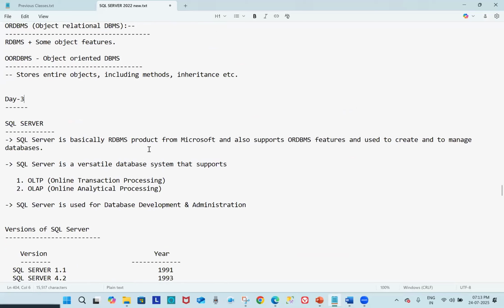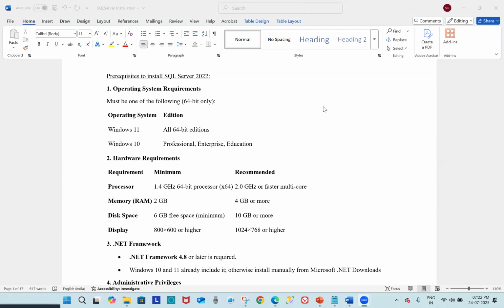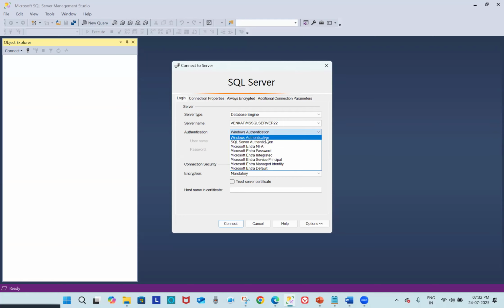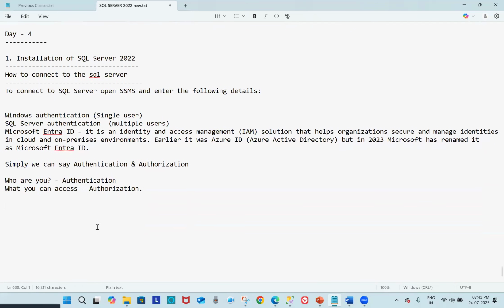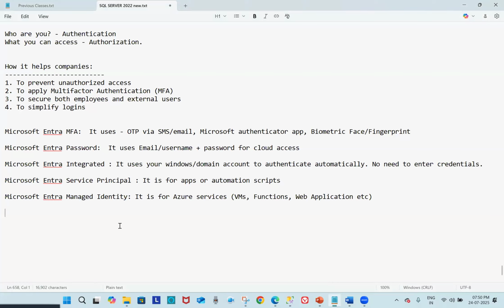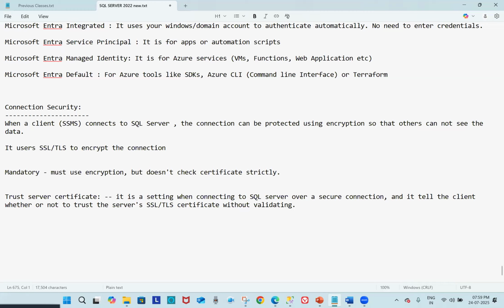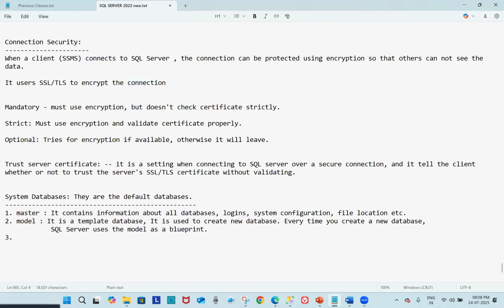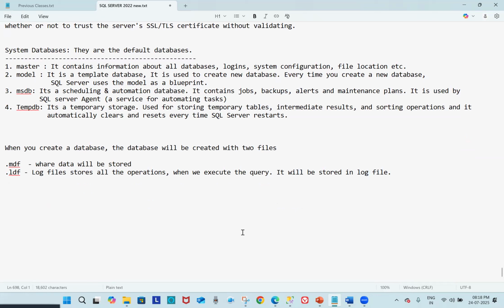SQL SERVER DEVELOPMENT tutorials || Demo - 4 || by Mr. V. Venkata Prasad On 24-07-2025 @7PM IST